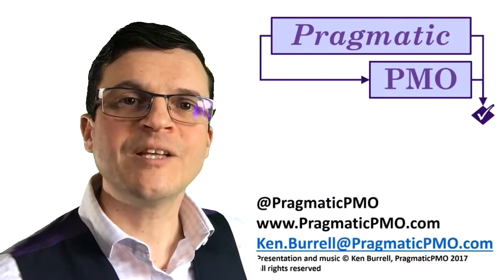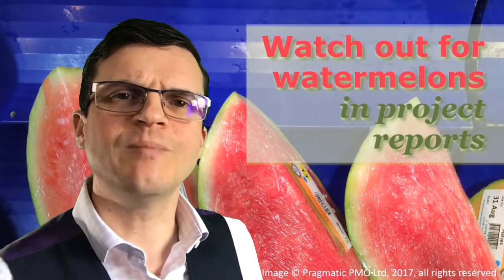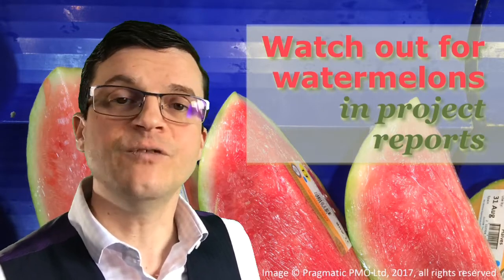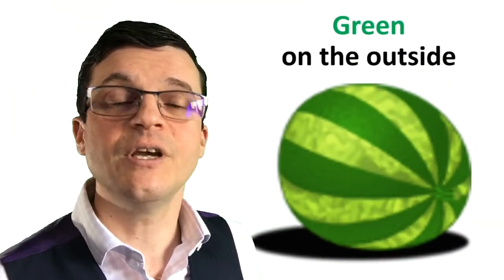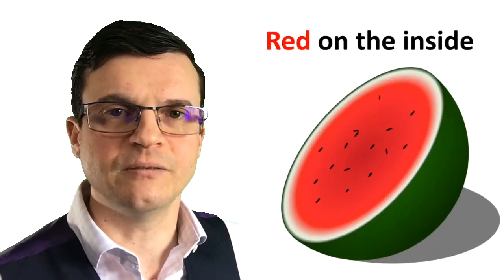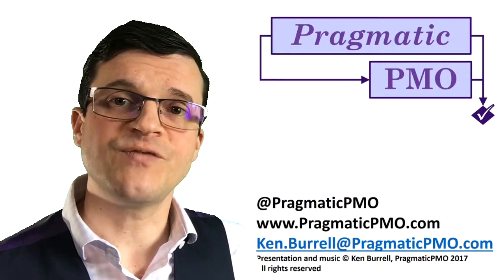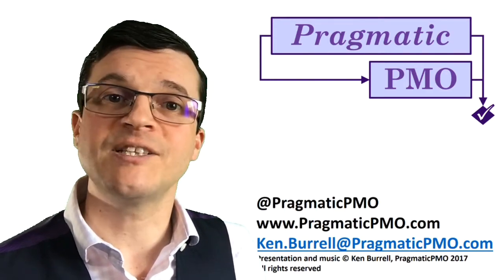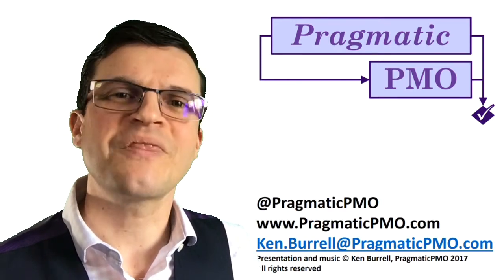Watch out for watermelons in project reports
Why should you watch out for watermelons in project reports? What are they? Where do they come from? What should we do about them?

Watch the video to find out what I think.

The Pragmatic PMO Channel was created to support project managers and PMO people.
Pragmatic PMO is now closed to new business but you can find Ken still doing his PMO thing over at The PMO Professionals

If you want to be kept updated with our journey, sign up to the (approximately!) monthly newsletter